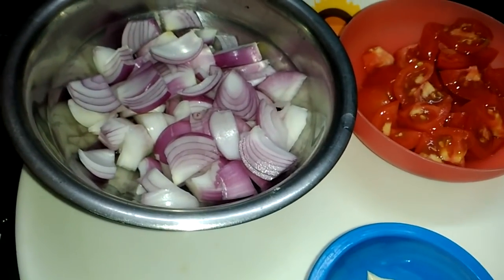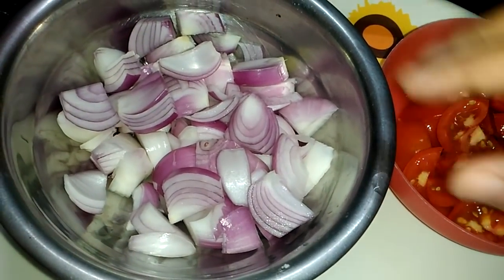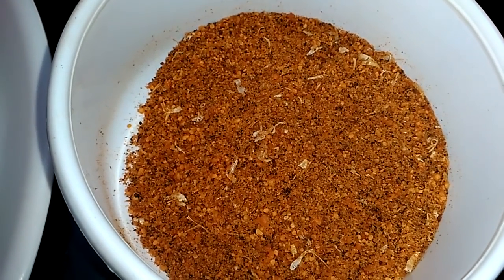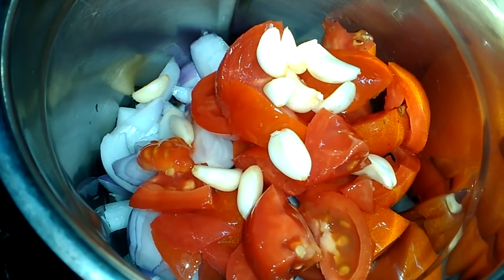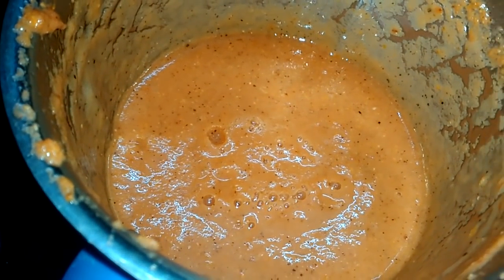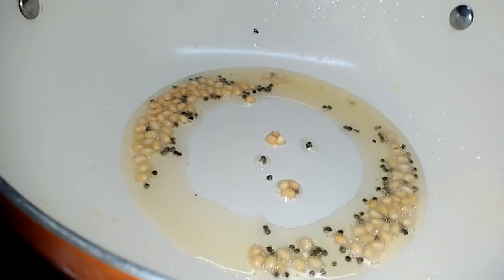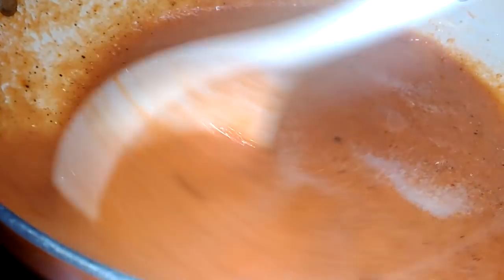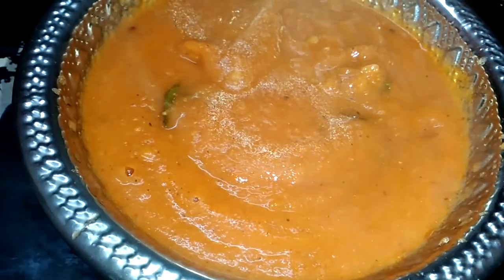ஐந்தே நிமிடத்தில் சுவையான இட்லி பொடி சட்னி | 5MINS INSTANT CHUTNEY, IDLY PODI CHUTNEY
ஐந்தே நிமிடத்தில் சுவையான இட்லி பொடி சட்னி ரெடி | 5MINS INSTANT CHUTNEY, IDLY PODI CHUTNEY | VERY EASY CHUTNEY RECIPE IN TAMIL